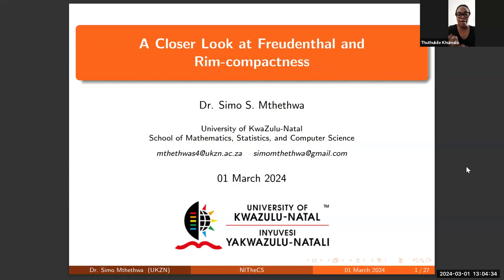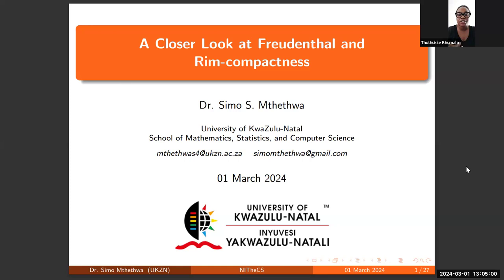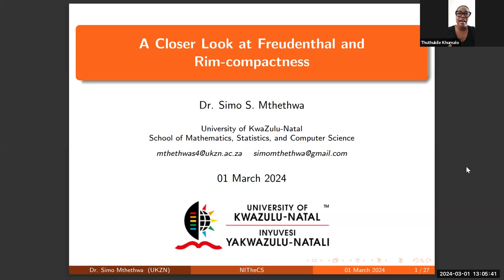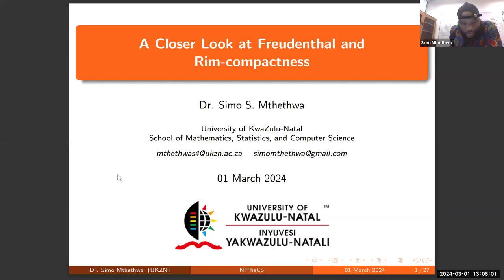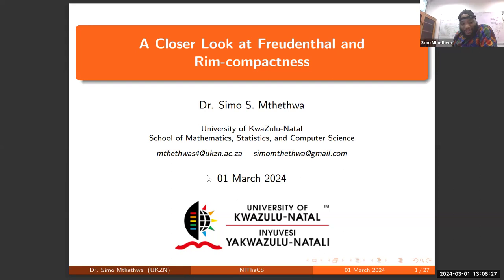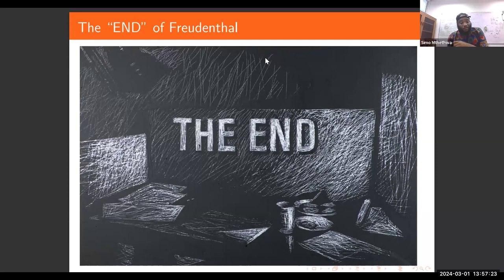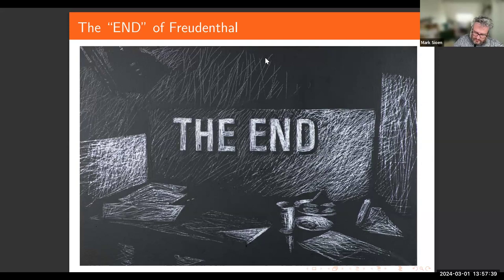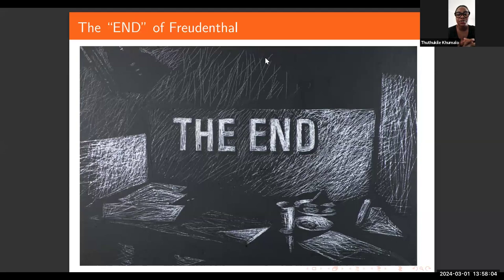2024-03-01 - NITheCS Webinar: 'A Closer Look at Freudenthal and Rim-compactness' by Dr Simo Mthethwa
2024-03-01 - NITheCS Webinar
A Closer Look at Freudenthal and Rim-compactness
Dr Simo Mthethwa

ABSTRACT:
It is part of the folklore that the classical construction of the Freudenthal compactification for topological spaces uses some choice principle. In particular, this construction rests on the Boolean Ultrafilter Theorem (the proof of which uses Zorn’s Lemma). The frame-theoretic construction of this compactification does not depend on any choice principles. In the talk, I shall recall this purely constructive construction of the Freudenthal compactification. This compactification appears to be understudied in the constructive terrain of point-free topology, and very few facts are known about it; it is the minimal perfect compactification and has a zero-dimensional remainder. The talk aims to contribute some new insight in this direction. Here are some selected results that will be exhibited:

A. The remainder of the Freudenthal compactification is, in fact, zero-dimensionally embedded (this is stronger than zero-dimensionality).
B. Rim-compact frames are precisely those frames having a compactification with a zero-dimensionally embedded remainder.
C. The Freudenthal compactification is the least upper bound of a certain well-known class of compactifications of regular continuous frames.

BIOGRAPHY:
Dr Simo Mthethwa is a senior lecturer at the University of KwaZulu-Natal, where he did his undergraduate and postgraduate studies. He does research in point-set and point-free topology and supervises post-graduate students in these fields. Dr Mthethwa’s research is largely funded by the NRF, the DSI-NRF CoE-MaSS, the UCDP, and his home institution. He is a member of the South African National Committee for the International Mathematical Union (SANCIMU) from 2020 to date and a director at Mthethwamatics NPC - a movement that seeks to educate the general public about mathematics and its associated careers.